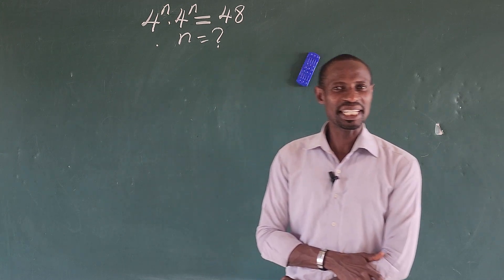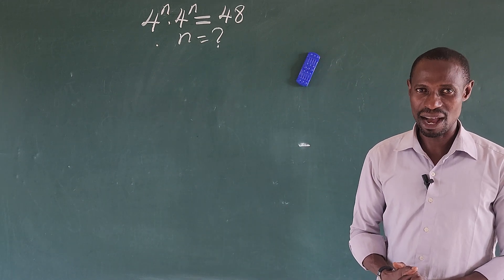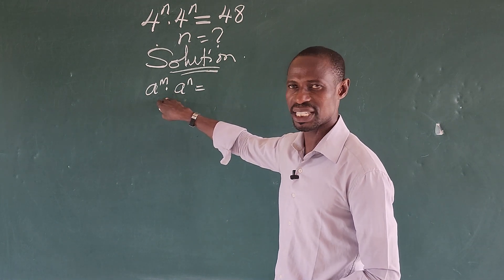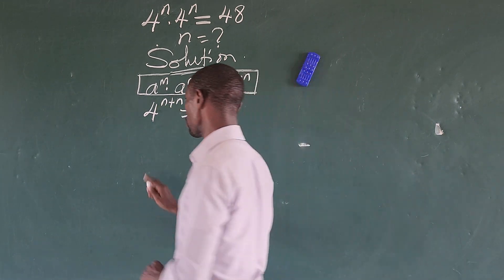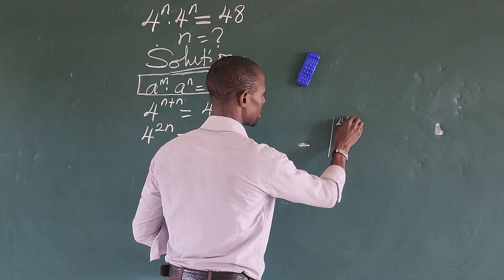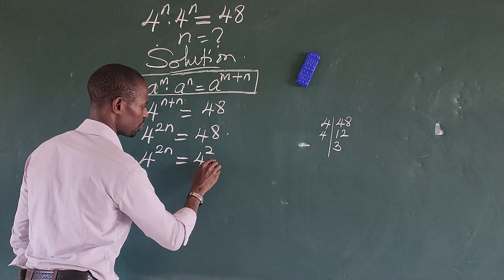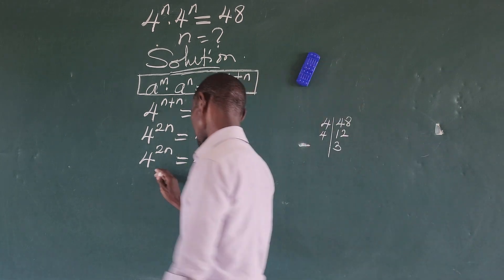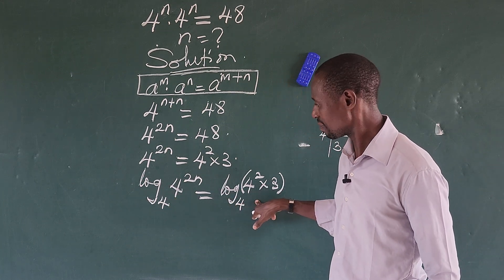Japan | Can You Solve 4^n.4^n=48 ? | Math Olympiad.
Hi great people.

Can You Solve 4^n.4^n=48 for n?

In this math class I will show the best way to solving this nice Japanese math Olympiad question with ease.

Watch this video from the beginning to the end without skipping any parts for a proper understanding.

Drop your thought about this method I applied in solving this math Olympiad challenge in the comments section.

Thanks 🙋🙋🙋